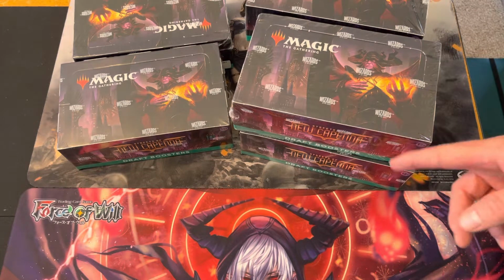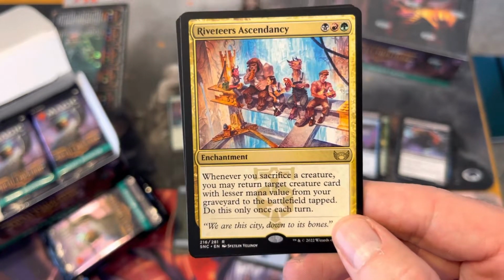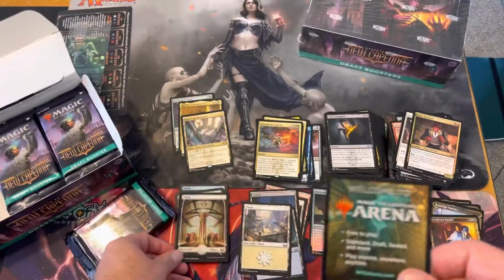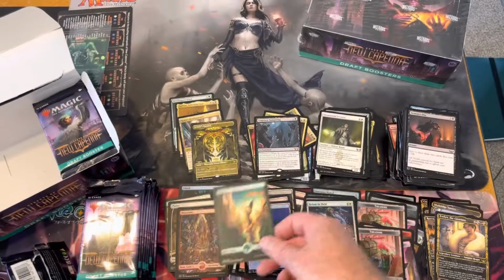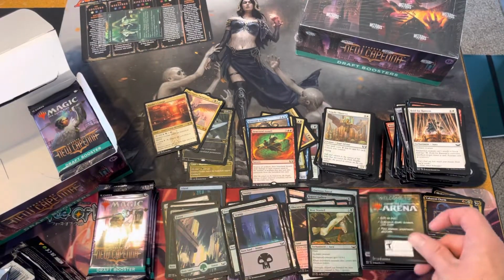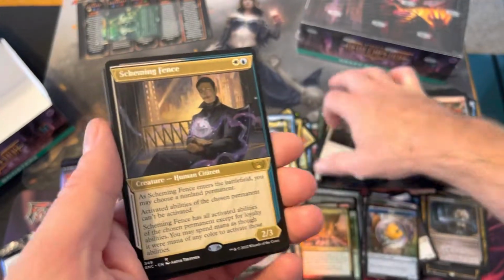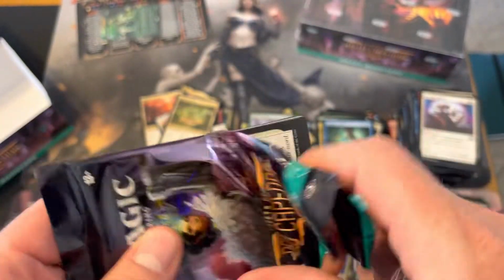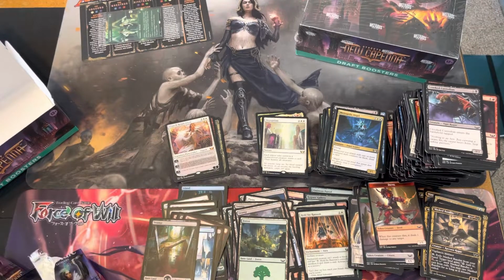Streets of New Capenna Draft Box Opening: Busted Box Matinee Part 1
Opening the first Streets of New Capenna draft box for my channel. I actually am really stoked on this mtg magicthegathering set and it’s exciting to watch as it slowly infiltrates standard, modern, and pioneer. Some really amazing Deco inspired art and flavor.